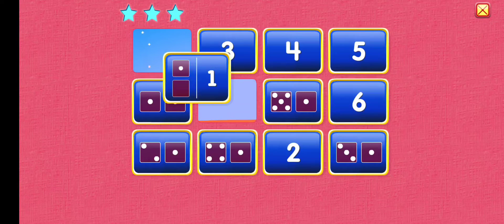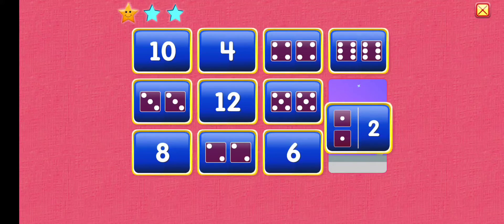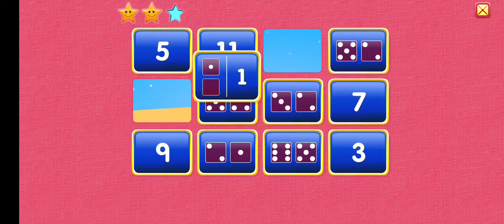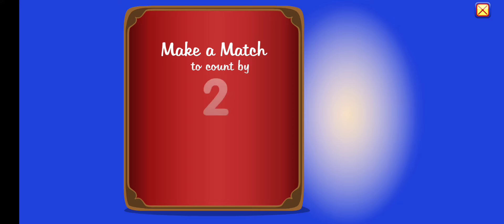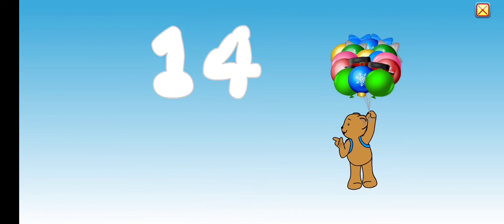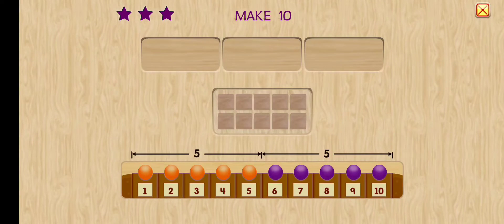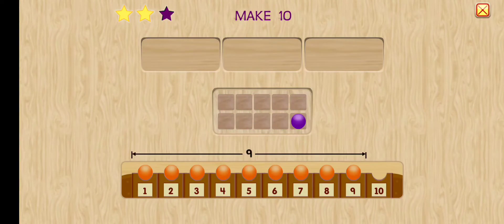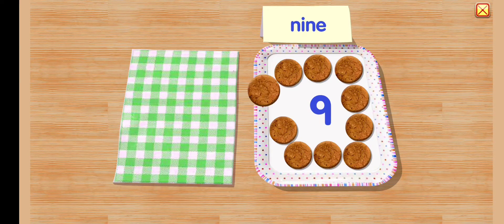Starfall Kindergarten Math Part 1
Timestamps
0:03 Addition Practice
3:16 Count by 2
5:01 Make 10
6:57 Counting forward and backward
Music Appearance:
1. Bagatelle In A Minor WoO 59 'Fur Elise' (L. V. Beethoven)
2. Cradle song (G. Jacobs)
3. Concerto Grosso in F Major, Op. 6, No. 12: IV. Sarabanda: Vivace (Arcangelo Corelli)